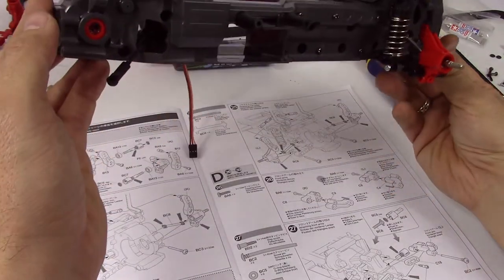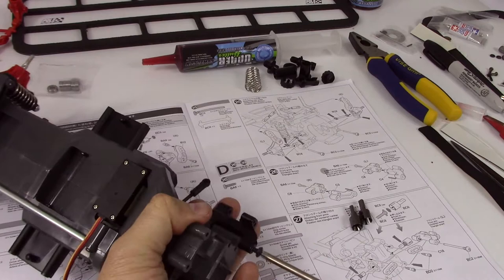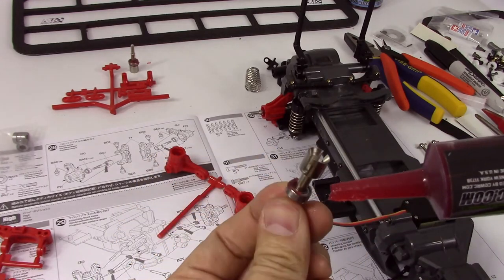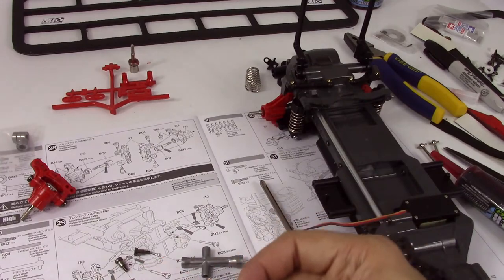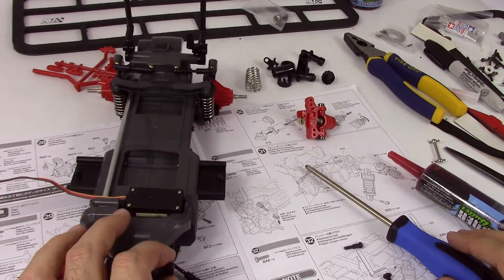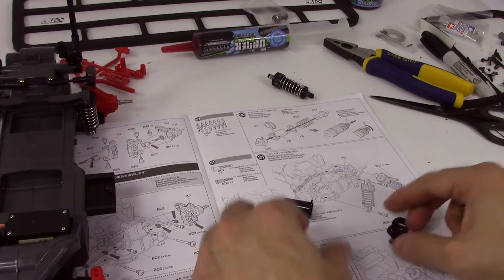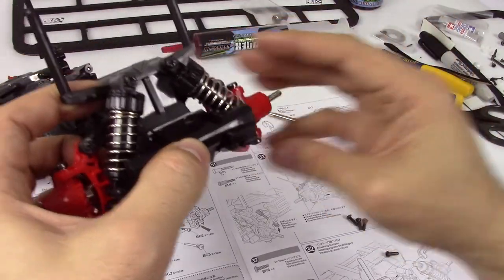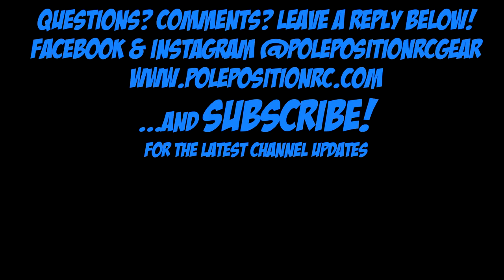Let's Build RC: The Tamiya MF-01X Beetle Rally Car #7 - Front Suspension! Steps 26 to 32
Follow along as we build the Tamiya MF-01X Beetle Rally Car! This video details steps 26 to 32 of the kit build! In this video, we attach all the parts for the front suspension!

In our Let's Build series, we show you EVERY step of the kit build process, so you know what to expect at every build step, what tools you will need and what to watch out for! We'll even show you what mistakes we made along the way, so you can learn what NOT to do!

for helping us with the amazing magnetic mat and parts trays, plus the fantastic Udder Butter lube we use throughout the build!